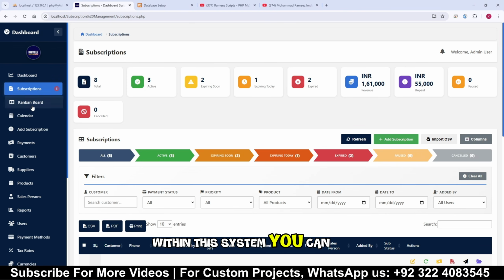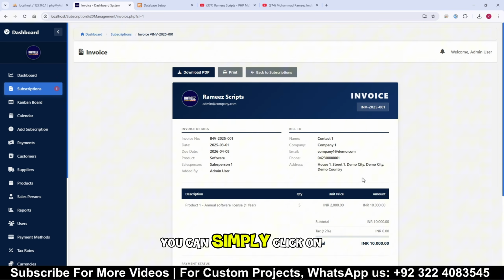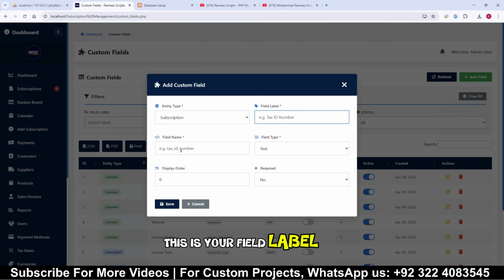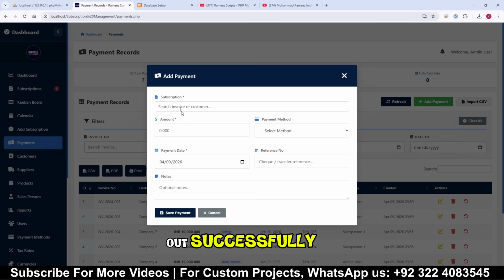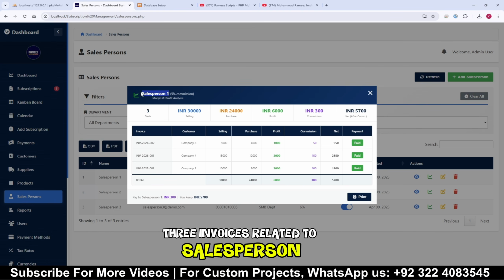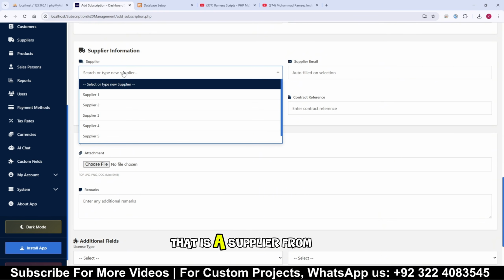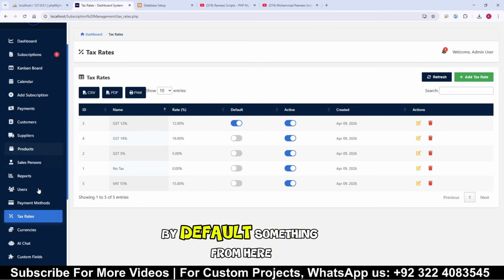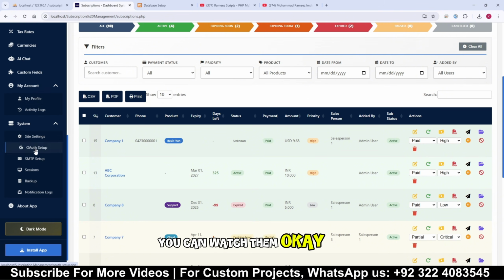Subscription Management System in PHP MySQL with Free Source Code - Rameez Scripts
EP4 - Build a FREE Subscription Management System with PHP, MySQL & Gemini AI — full-stack ERP with 23 database tables, AI analytics, Kanban board, invoice generator, automated email reminders, and customer portal. Free source code in pinned comment.

🔑 Key Features:
✅ Subscription Management
✅ Gemini AI Chat Assistant
✅ Recurring Billing Engine
✅ Kanban Board
✅ Full Calendar View
✅ Customer Portal
✅ Multi-Currency Support
✅ Invoice Generator
✅ Payment Tracking
✅ Auto Renewal System
✅ Email Reminder Cron
✅ SMTP Setup
✅ Google OAuth Login
✅ Salesperson Module
✅ Supplier Management
✅ Product Catalog
✅ Custom Fields Builde
✅ Database Backup Restore
✅ Maintenance Mode
✅ Setup Wizard
✅ Dark Mode Themes
✅ Multi-Language Support
✅ Mobile Responsive UI
✅ Progressive Web App

I build  ERP systems and full-stack web apps.